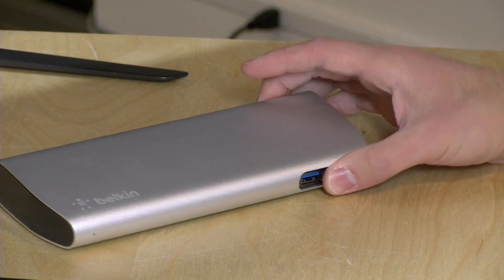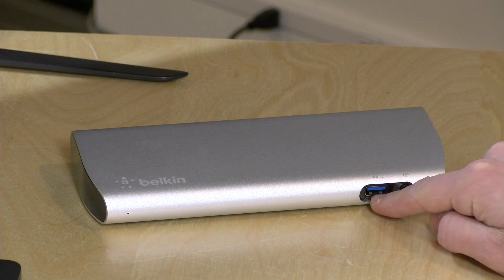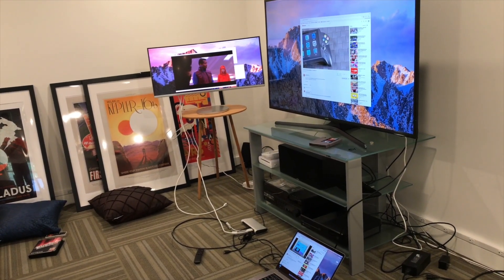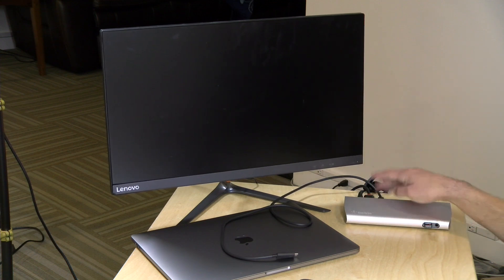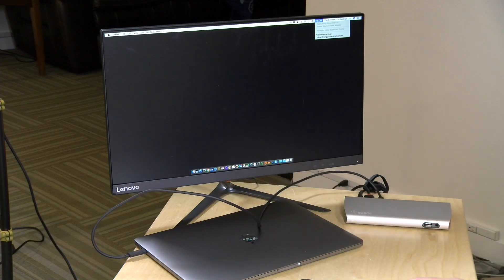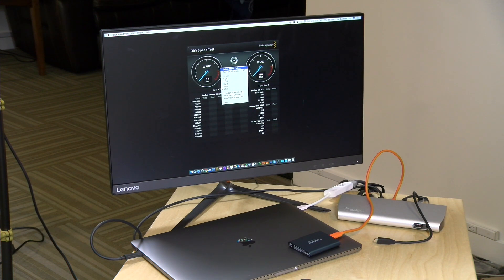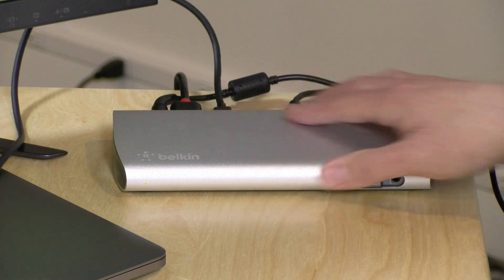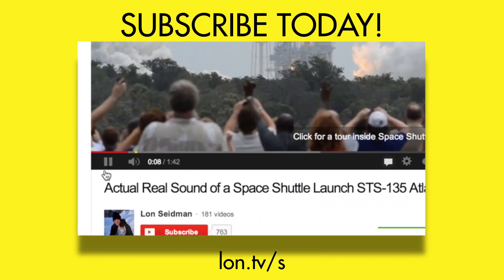Belkin Thunderbolt 3 Express Dock Review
VIDEO INDEX:
00:35 - Pricing
01:21 - Available ports
02:22 - Displayport and display options
03:02 - Power supply and power delivery
03:24 - Windows compatibility issues
03:47 - Demo of single cable operation (charge, video, data)
04:56 - USB port speed test
06:05 - Chaining a drive through Thunderbolt
06:55 - Ethernet speed test
07:07 - Conclusion and final thoughts

This dock works as well as the Caldigit docks we looked at recently with one gotchya: Windows compatibility. While the ports all appear to work in Windows the power delivery (a key feature) does not. Power delivery did work on the Caldigit TS3 that I recently reviewed but it was limited to 85 watts (not enough for a larger Windows laptop).

Everything else appears to work about the same. USB speed is adequate but not as fast as a native port might be on your laptop. Ethernet works fine as does the DisplayPort connector. I was able to connect to two monitors (a 100hz 1440p widescreen and a 4k television).

It will work great for Macbook Pro users looking for a single cable docking solution that also provides power. Windows users should look for other options.